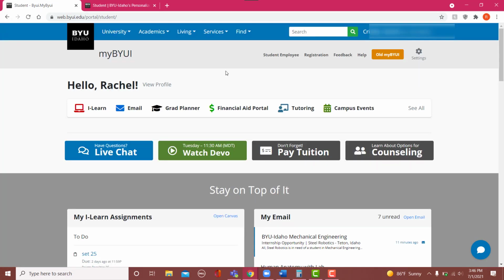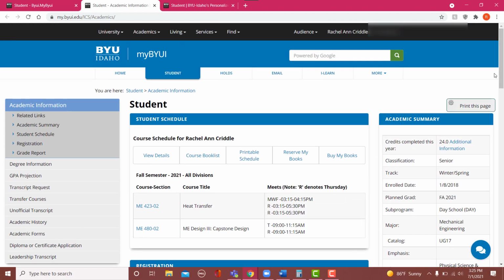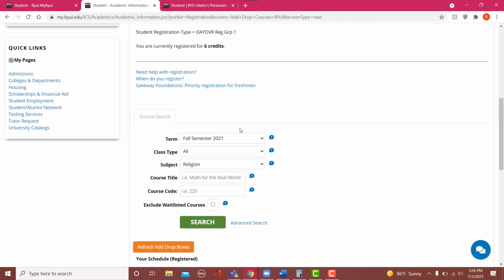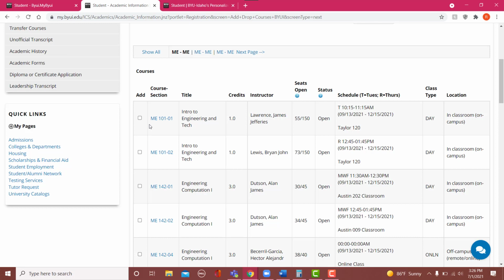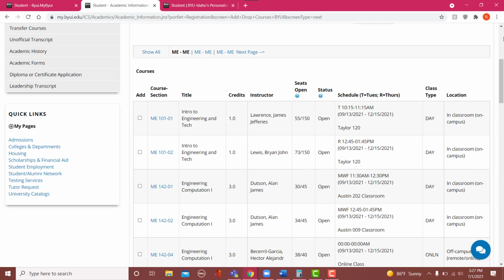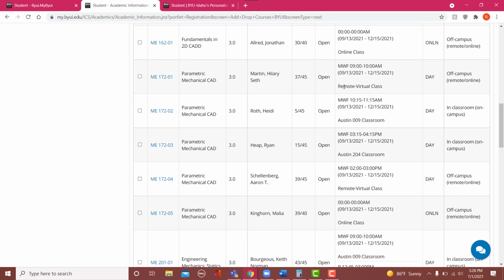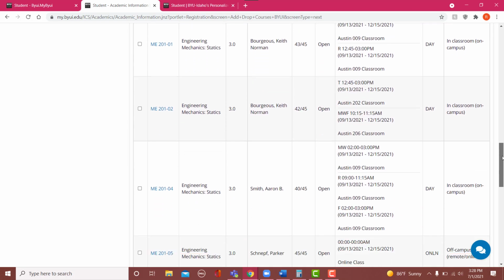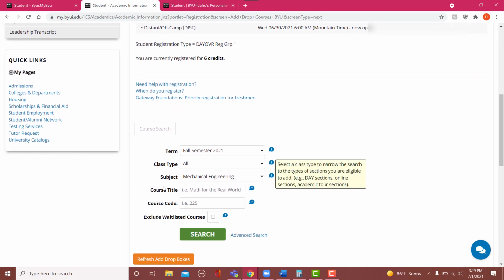BYU-I Mechanical Engineering Registration Walkthrough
Explanation of how to register for your classes as a mechanical engineering freshman with the catalog year 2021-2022 at BYU-Idaho.